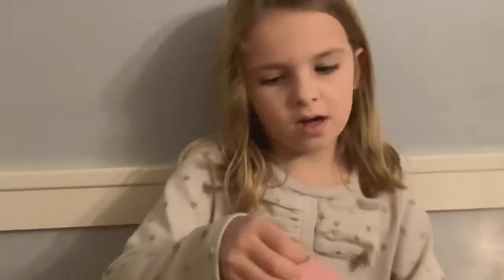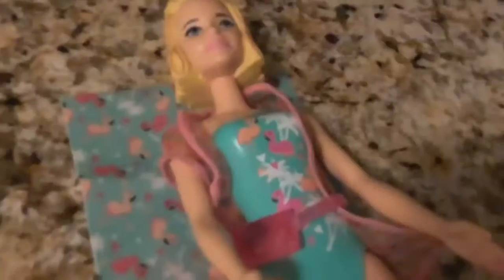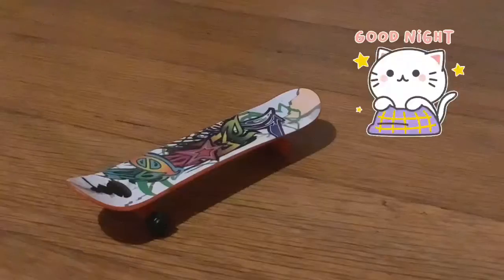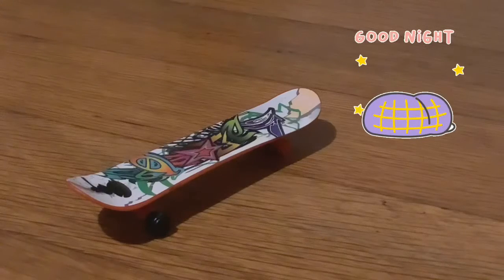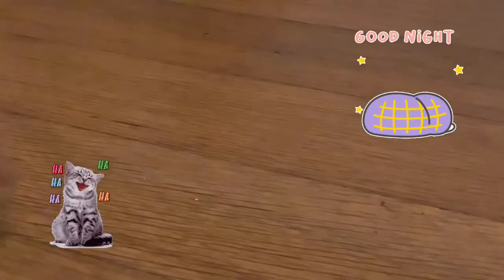￼Elf on the￼￼￼￼ shelf day 7